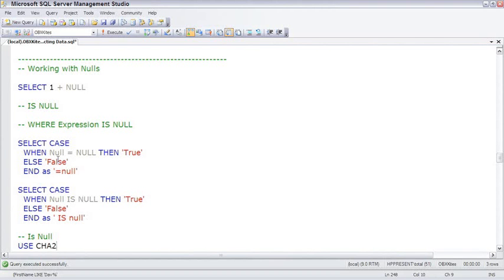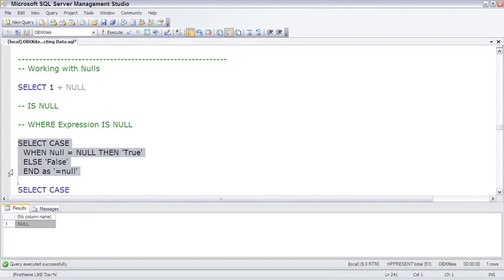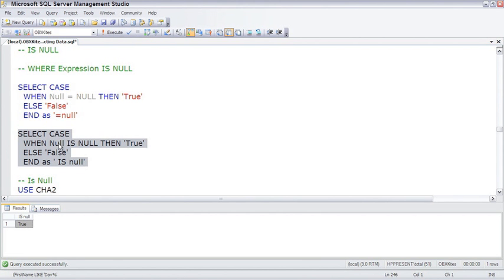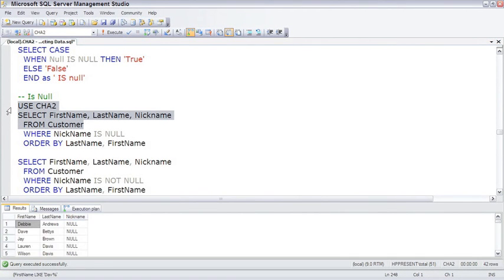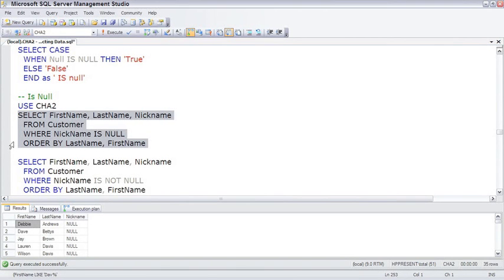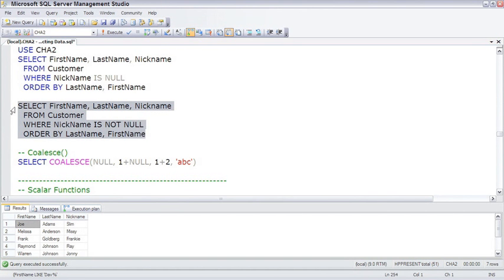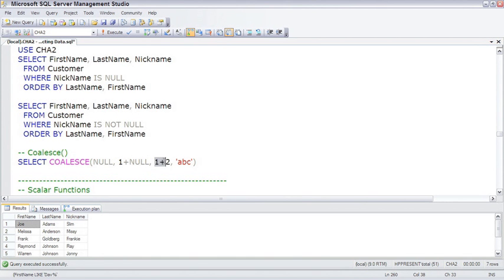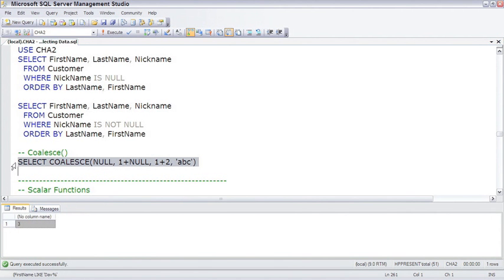Sql Server Working with Nulls & Coalesce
5. Working with Nulls & Coalesce